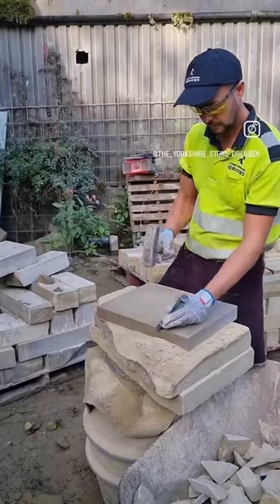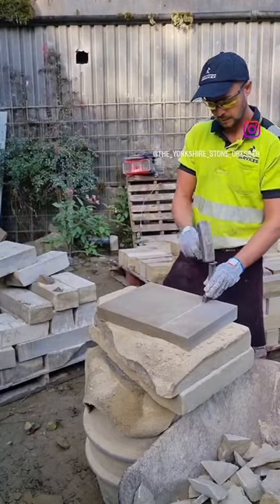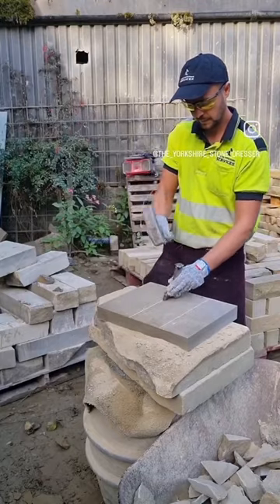nicking & breaking with audio description